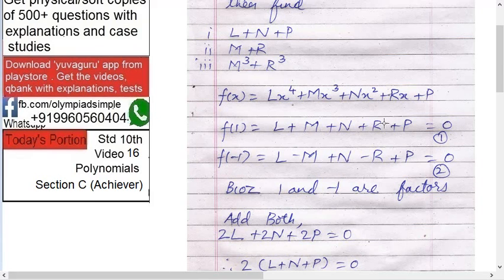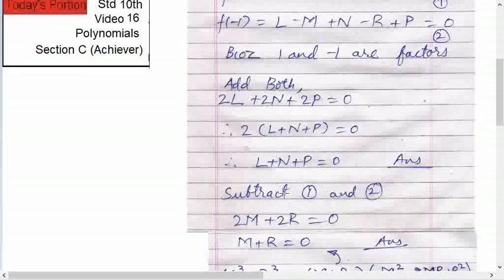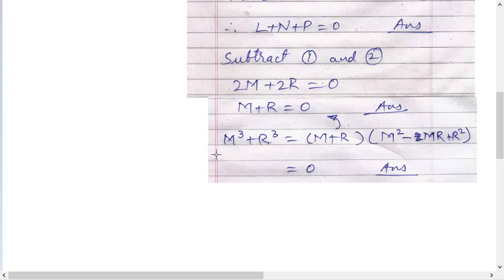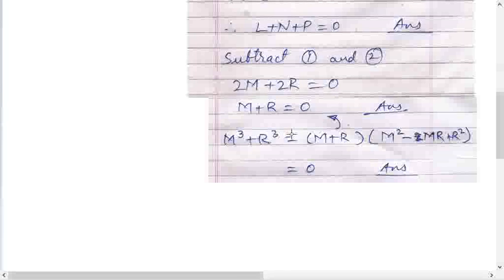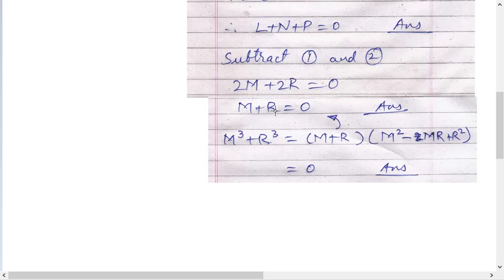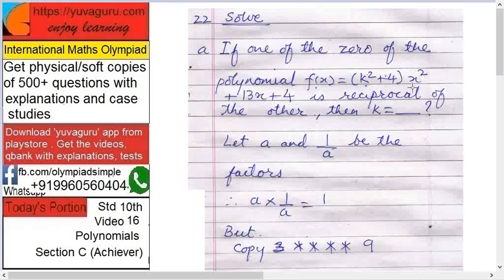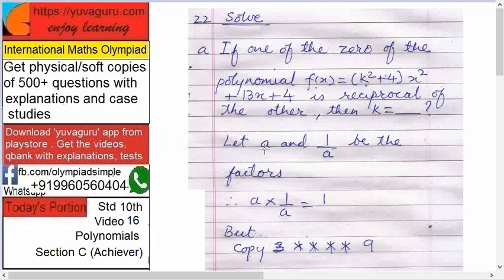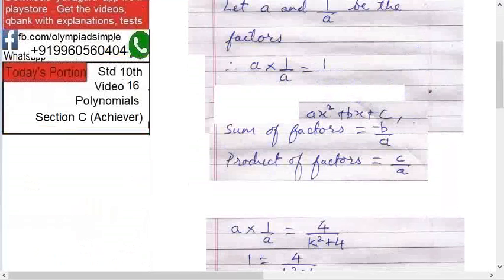16 IMO Int maths Olympiad Video Std 10 Polynomials free Video2 by Vishal Mantri